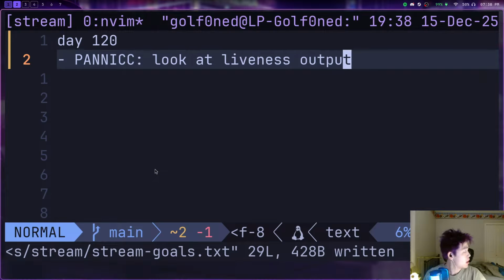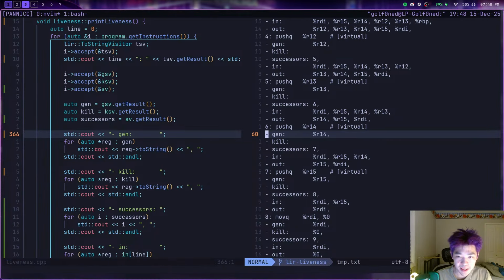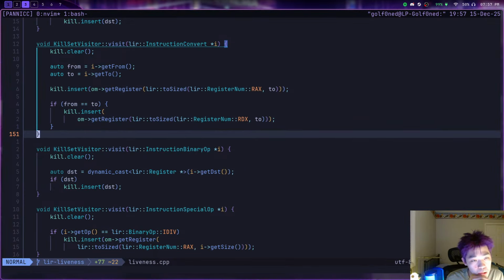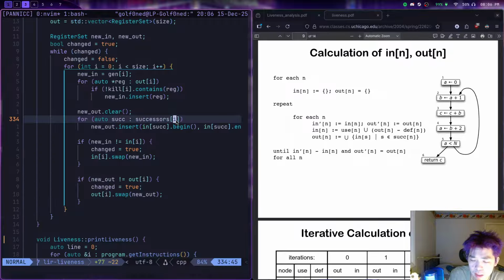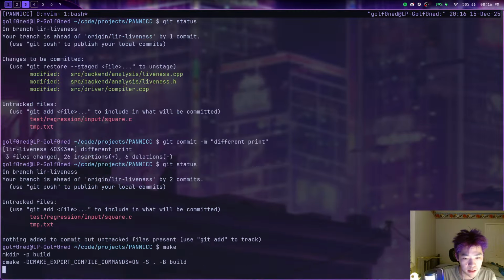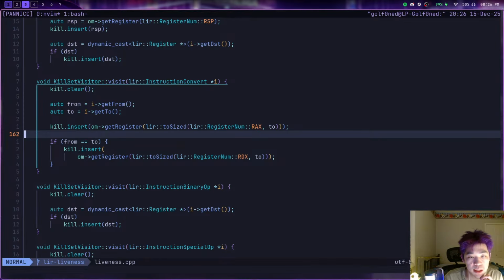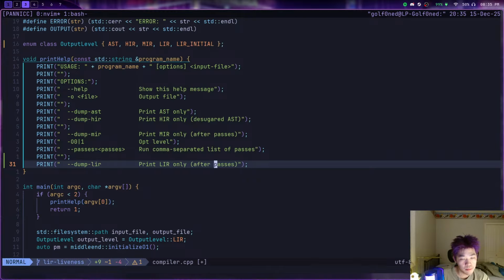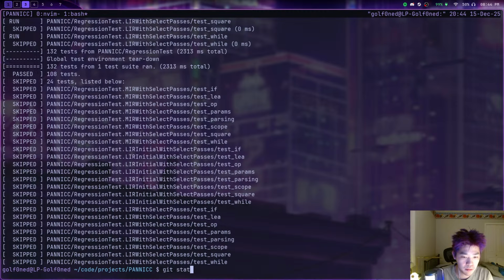studying compilers every day until i land a compiler role (day 120)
figure out what to do with liveness output